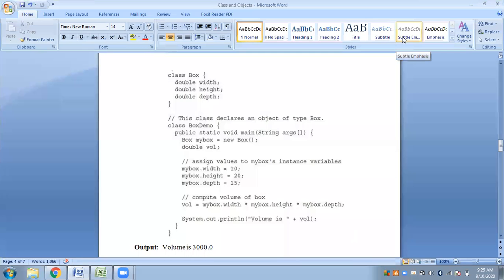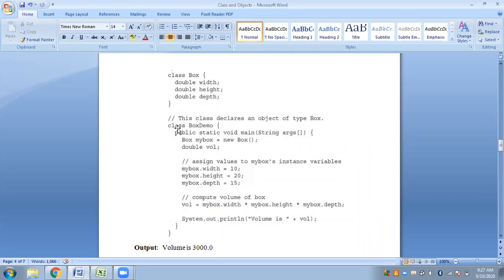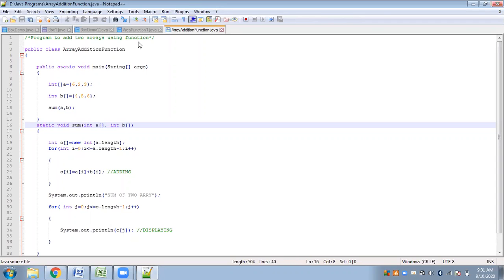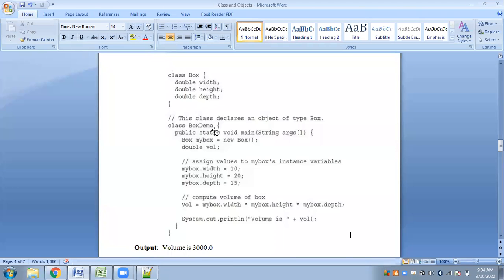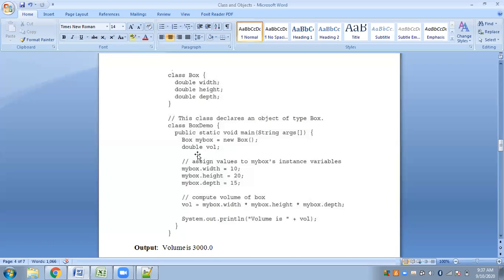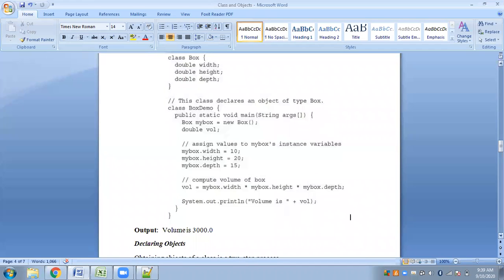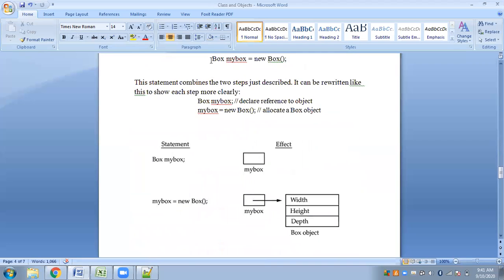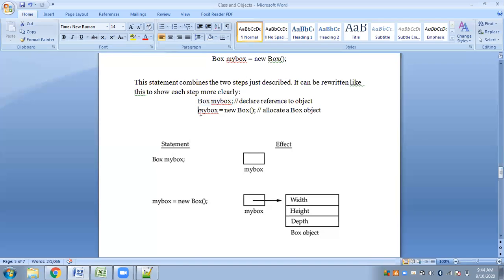Declaring Objects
10/09/2020